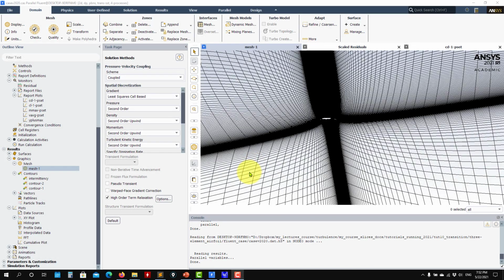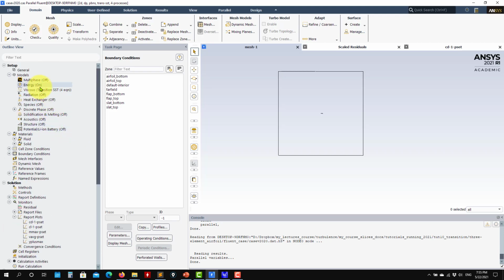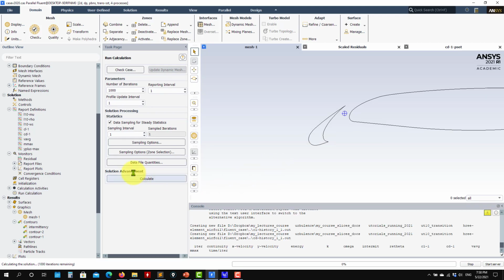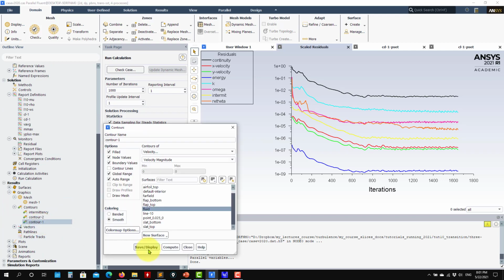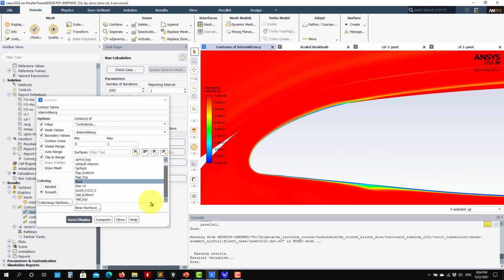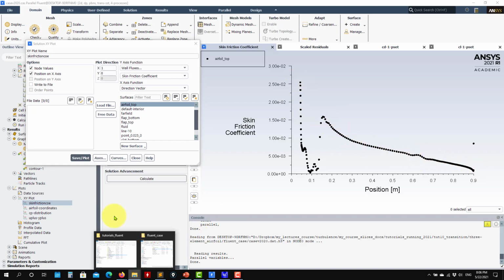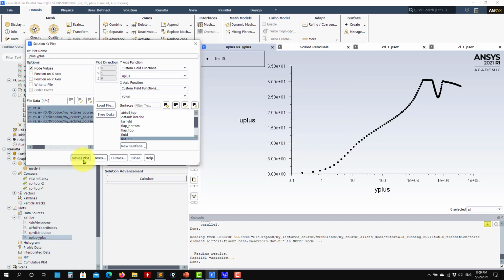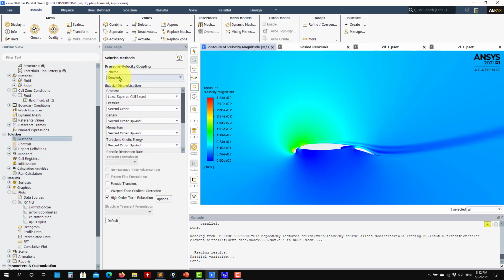Tutorial 10 - Part 2 - Transition to turbulence - Three element airfoil.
Transition to turbulence - Three element airfoil.